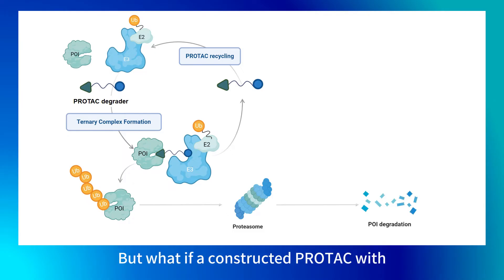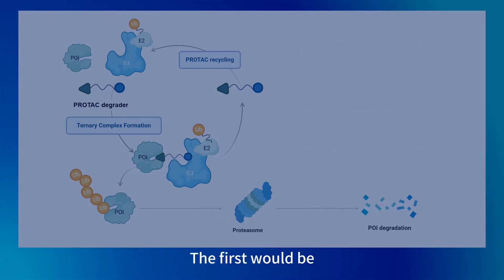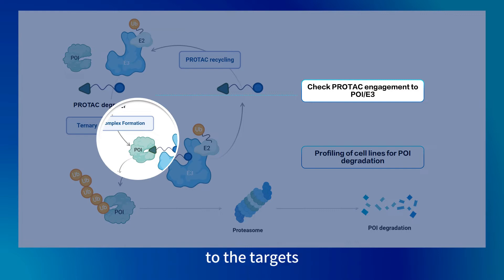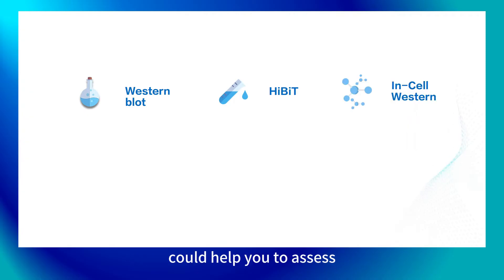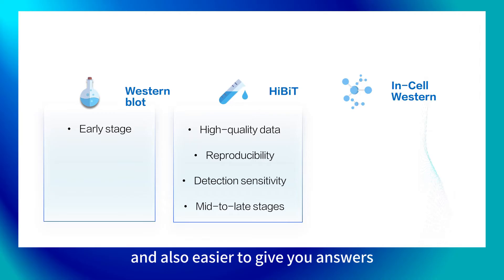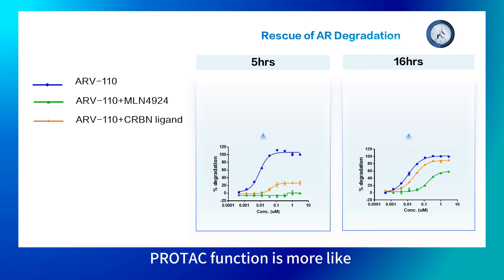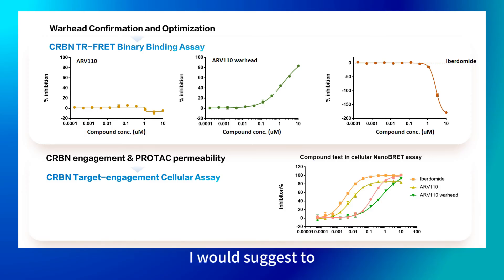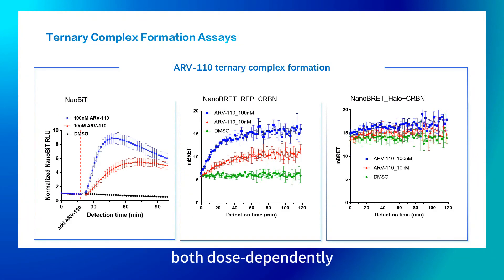Why isn't My PROTAC Effective?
What if a constructed PROTAC with a confirmed high-affinity warhead doesn't work as expected?  In this video, our expert from WuXi Biology shares strategies to address such an R&D scenario.